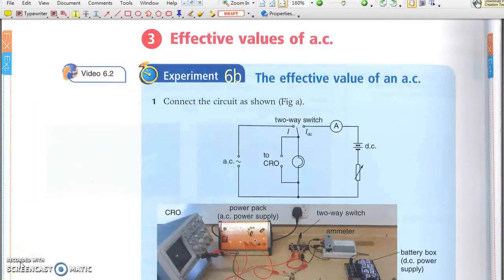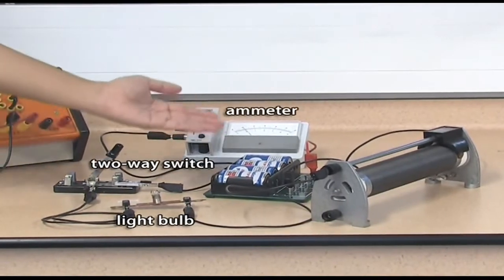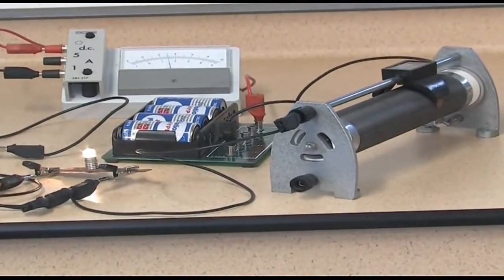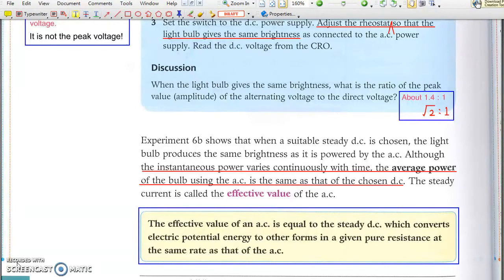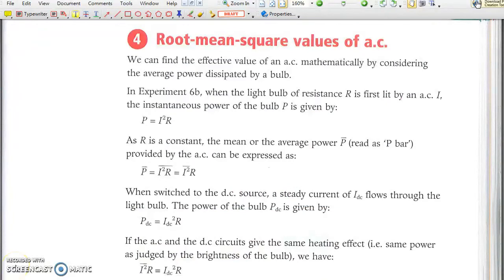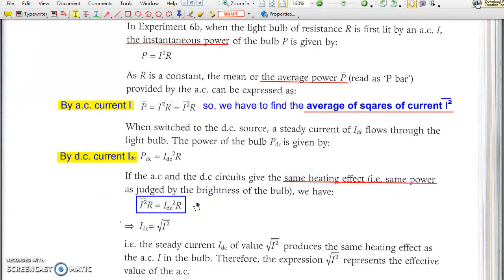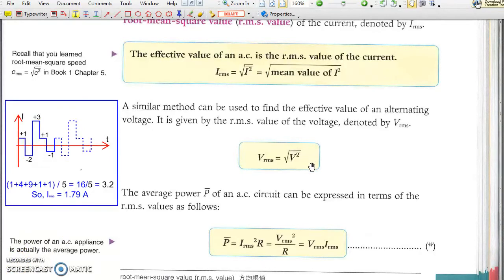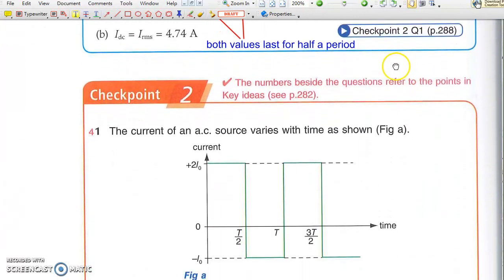Bk4 Chp6 1b